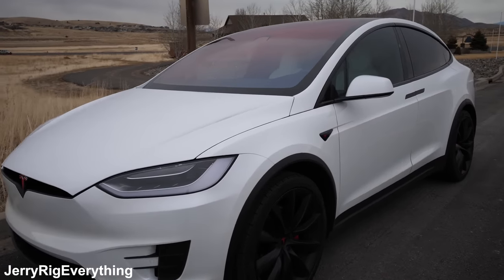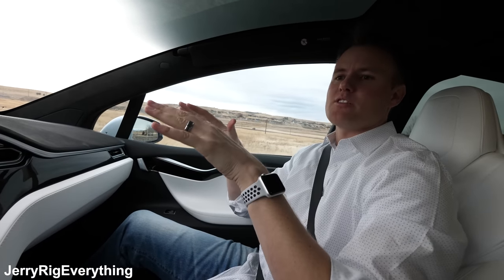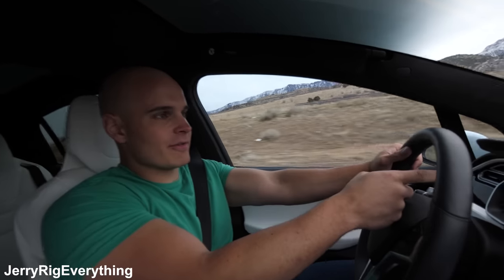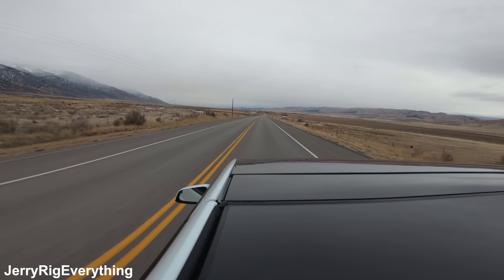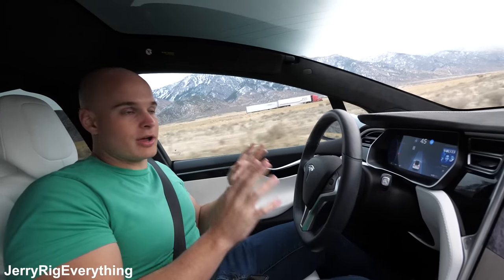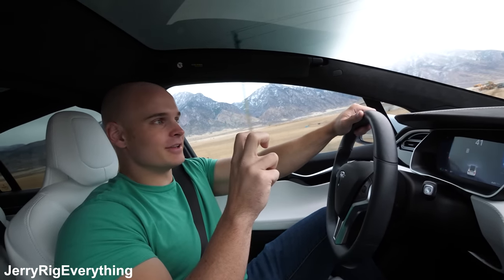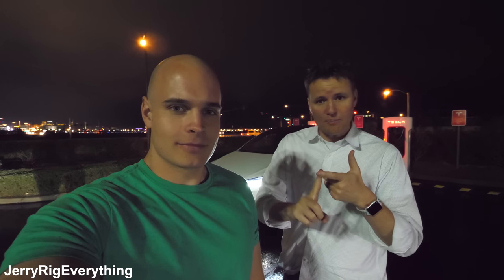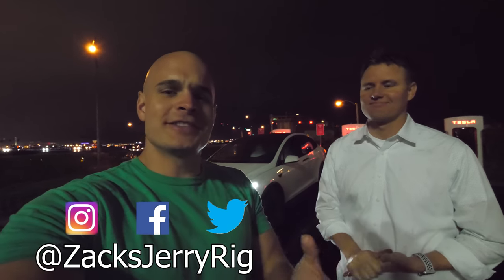Can you Text and Drive a Tesla at the Same Time?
Driving a Model X and Texting while on Auto Pilot. Possible? Lets find out in this video. Lets see if the Tesla Auto Pilot still works if we are 'distracted drivers'. Get 1000 miles of free Tesla supercharging when you buy a Tesla with my Thanks to Dan for letting us abuse his Telsa a lil' bit. Maybe next time he'll let me take it apart.